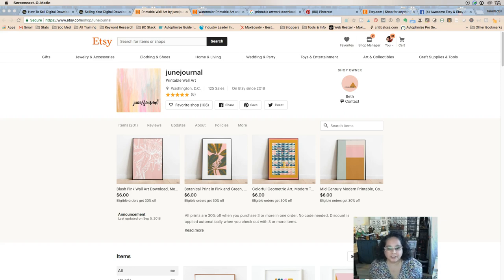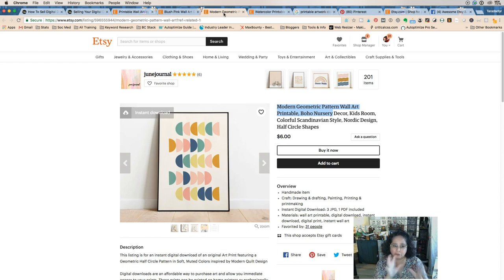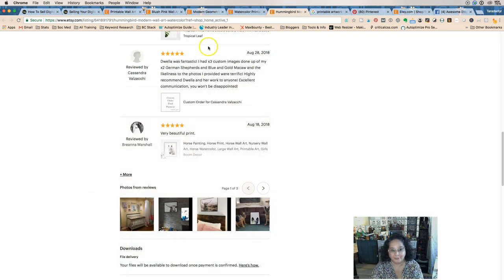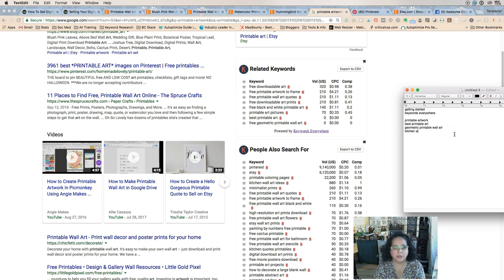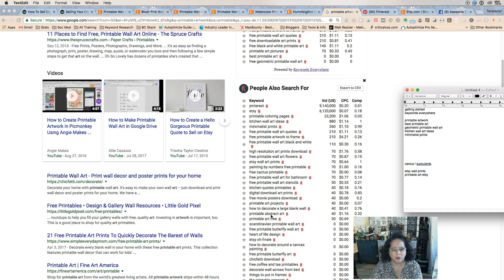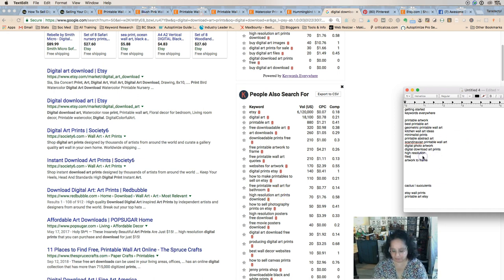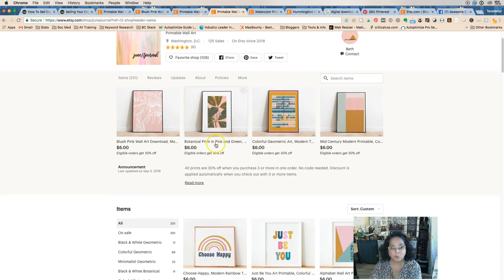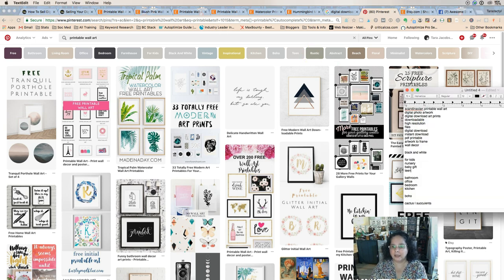Etsy SEO For Digital Download Artwork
If you are thinking about selling your art on Etsy, here are some great tips and ideas for how to do your SEO so your artwork gets found in search! Using an Etsy shop for passive income is one great way artists can up their sales!

ADDITIONAL RESOURCES

How To Sell Digital Downloads of Your Artwork… Part 1 – Getting Started

Selling Your Digital Download Artwork – Part 2 Marketing Your Art

Get 40 Free Etsy Listings When You Sign Up! (affilate link)

June Journal

Dwella Mahoney